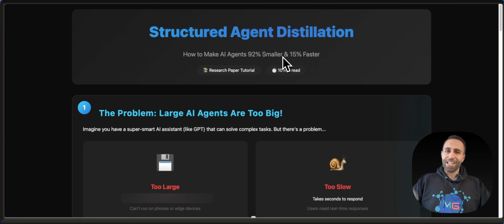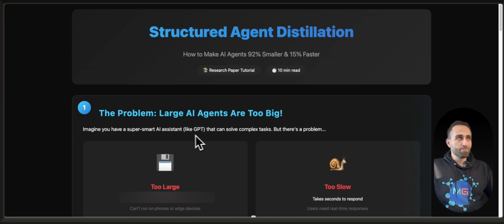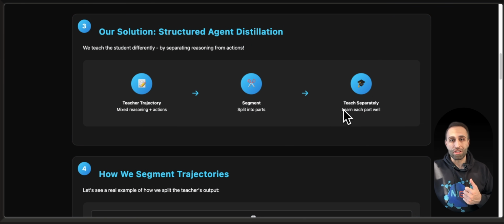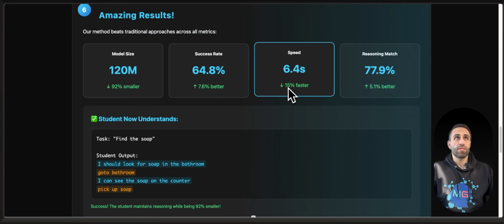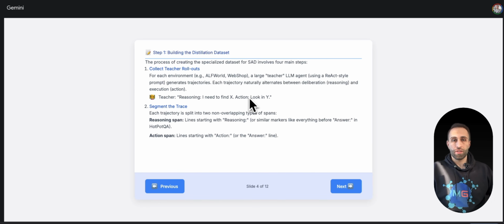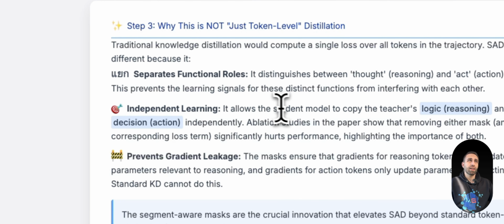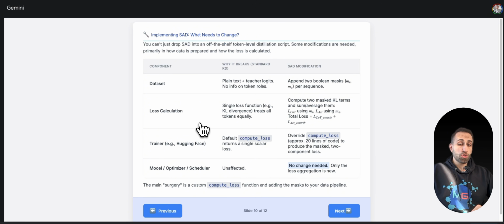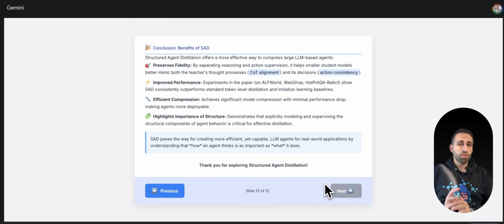Run Gemini-Scale AI Agents on Your Phone !!!📱 | New Structured Distillation Guide 2025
Learn how New Structured Agent Distillation  approach compresses costly Gemini-scale agents by up to 90 %, letting them run offline on your phone while preserving step-by-step reasoning fidelity.